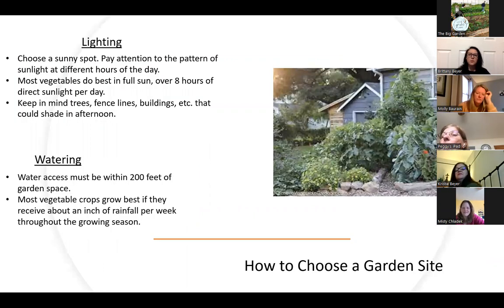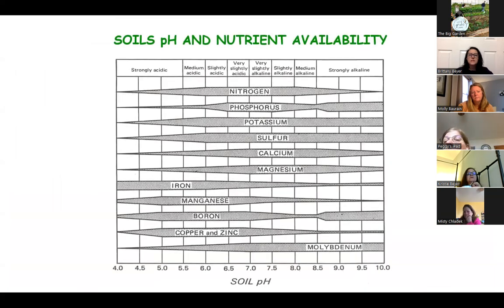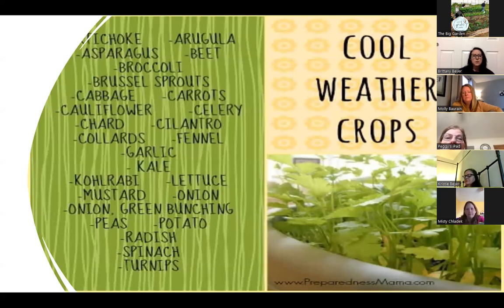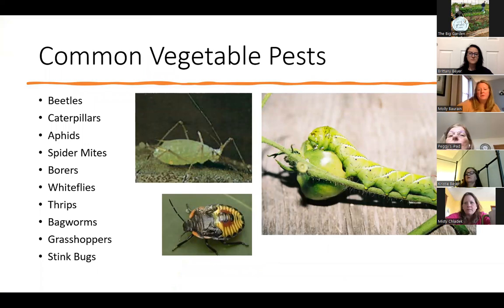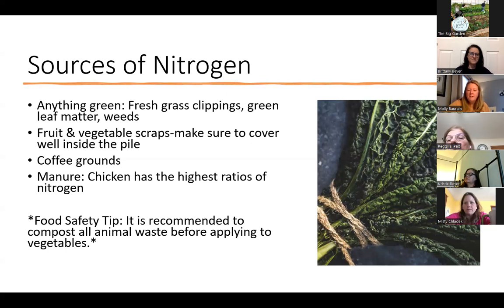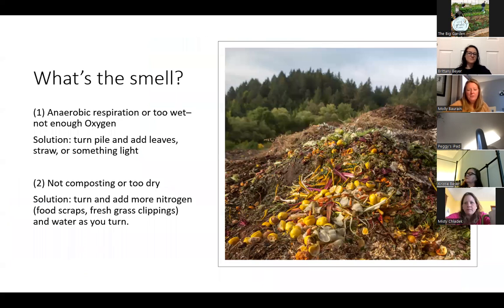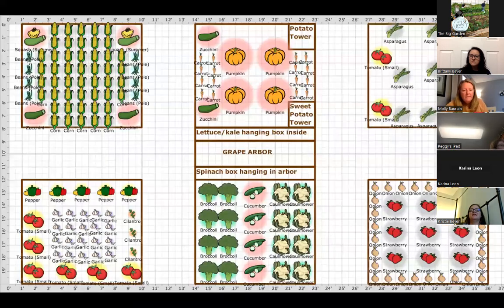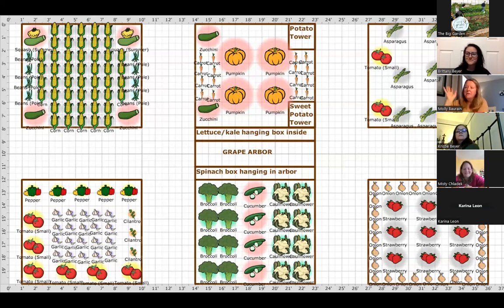Intermediate Vegetable Production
Part two of three in our Garden Webinar Series!  We will discuss how to choose a good garden location, prepare the garden site, the necessary tools, soil health, mulching, and more.